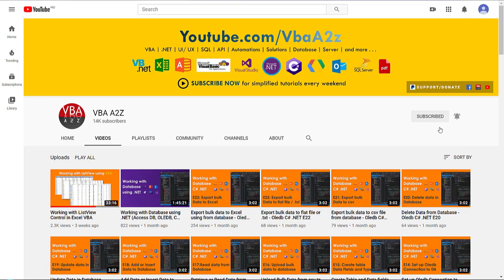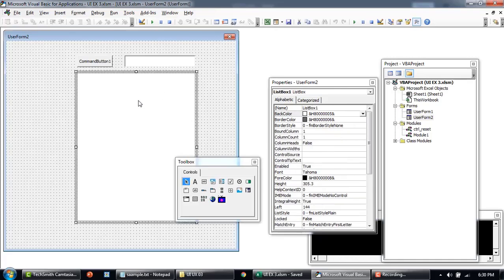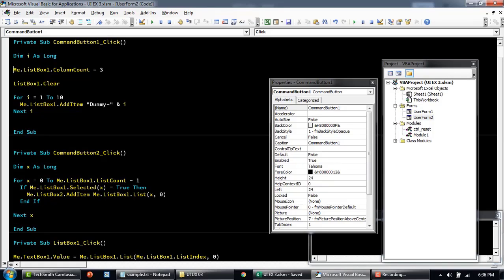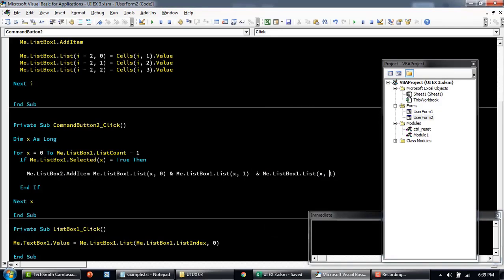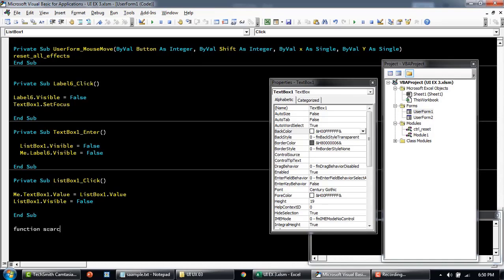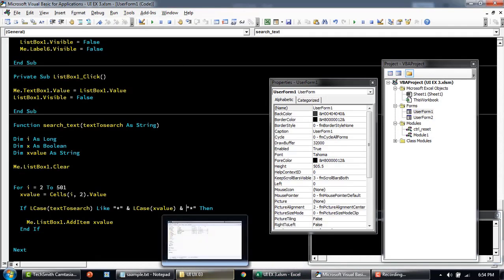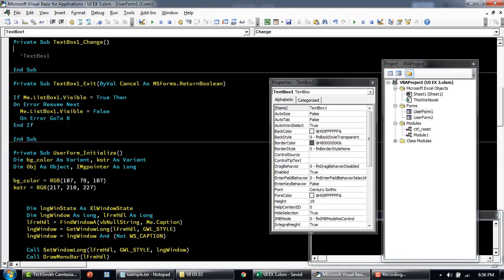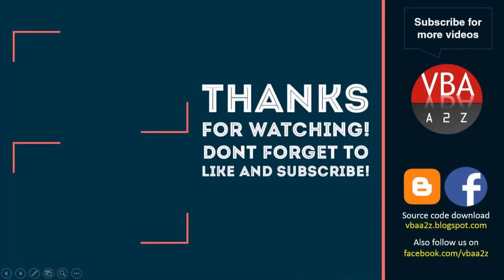Working with ListBox Control in Excel VBA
Advanced VBA. Working with ListBox. Tips and tricks.